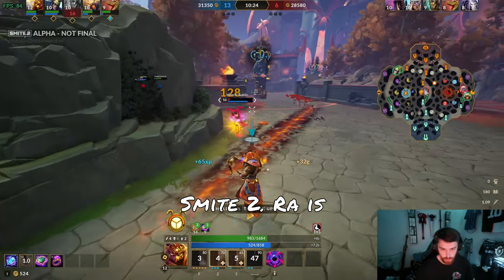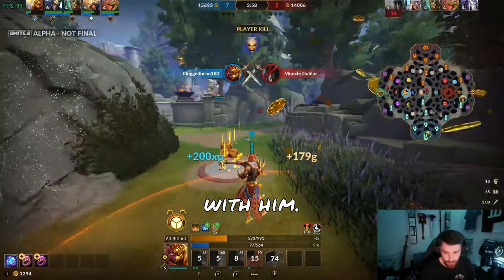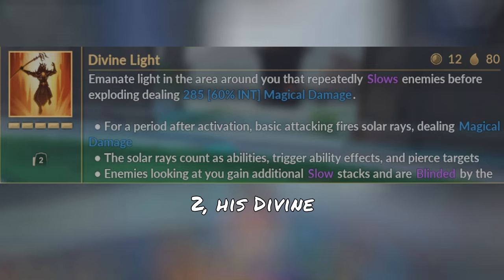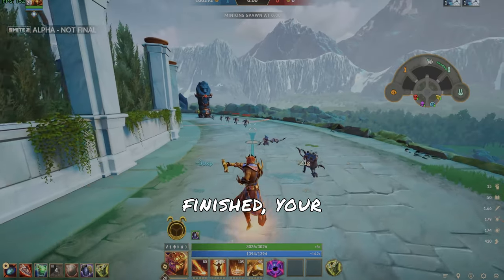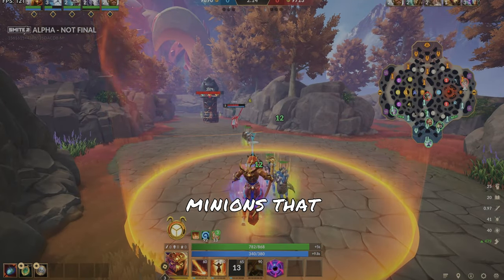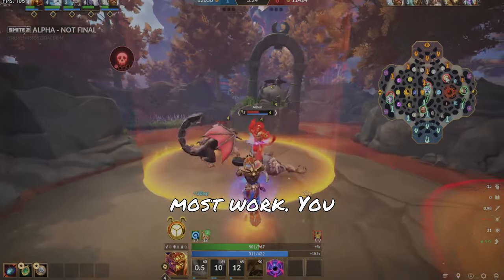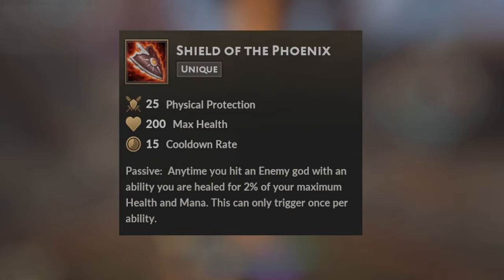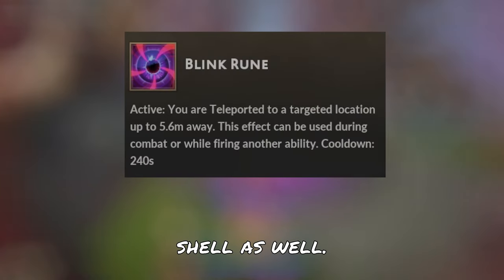SMITE 2 Guide For Ra With Build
Your guide on how to play Ra in Smite 2 build included
For Ra's Divine Light abillity the enhanced autos start breifly after activating the ability NOT once the ability has finished casting